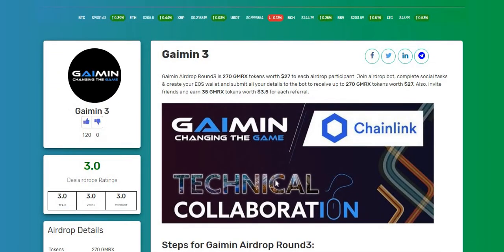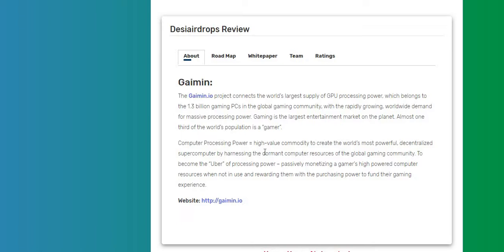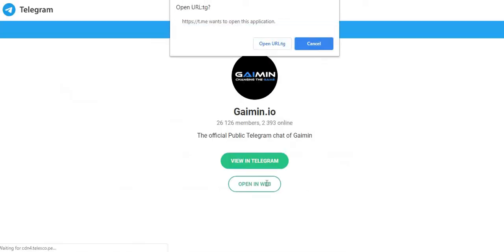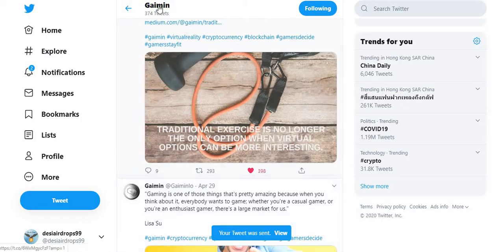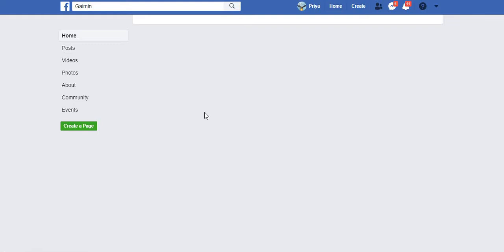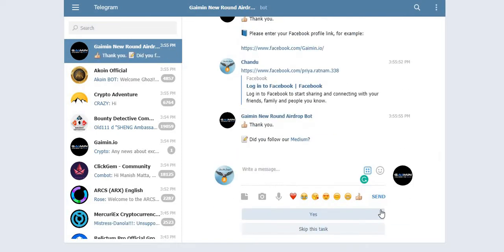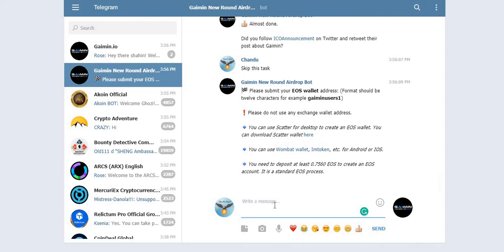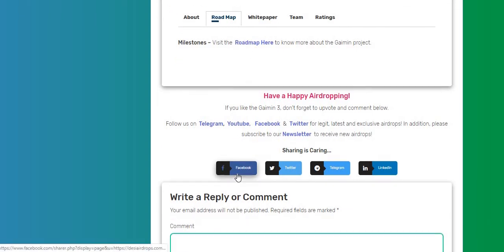Gaimin airdrop 3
About Garmin :
The Gaimin.io project connects the world’s largest supply of GPU processing power, which belongs to the 1.3 billion gaming PCs in the global gaming community, with the rapidly growing, worldwide demand for massive processing power. Gaming is the largest entertainment market on the planet. Almost one-third of the world’s population is a “gamer”.

Rewards :
Garmin Airdrop Round3 is 270 GMRX tokens worth $27 to each airdrop participant. Join airdrop bot, complete social tasks & create your EOS wallet and submit all your details to the bot to receive up to 270 GMRX tokens worth $27. Also, invite friends and earn 35 GMRX tokens worth $3.5 for each referral.